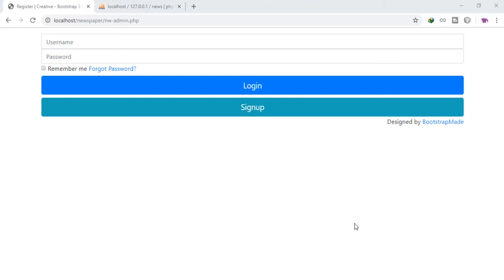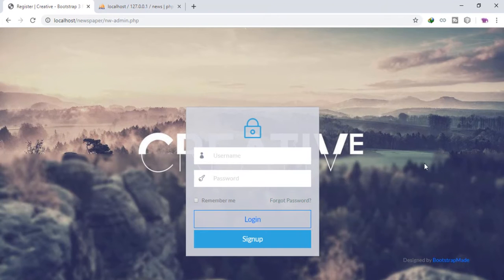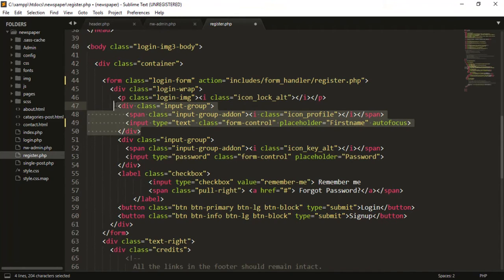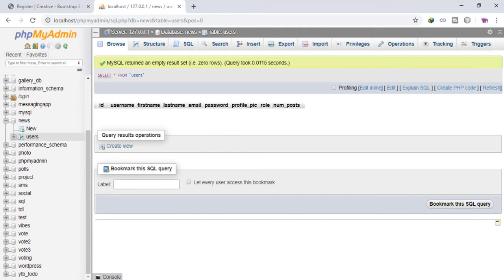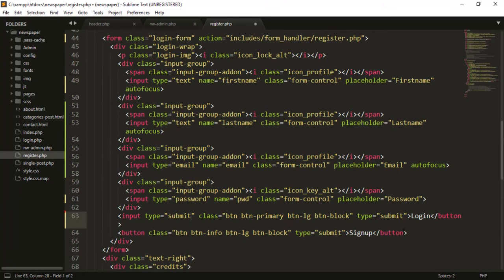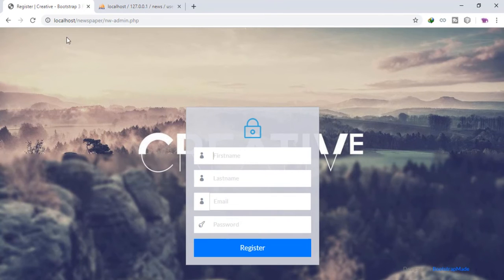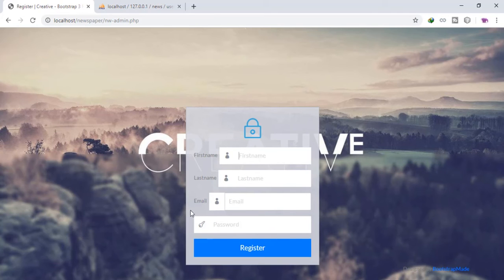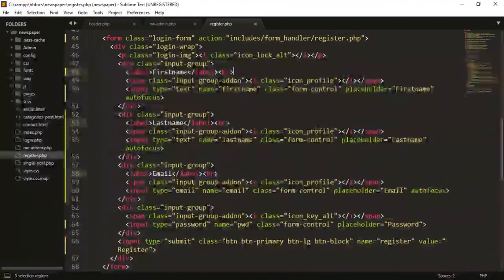2 Adding some feeds to our register page